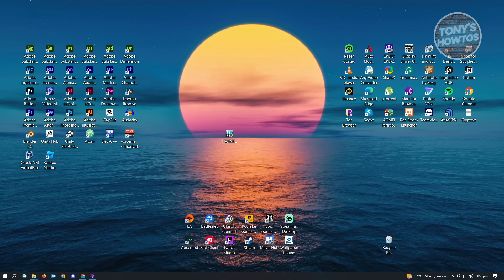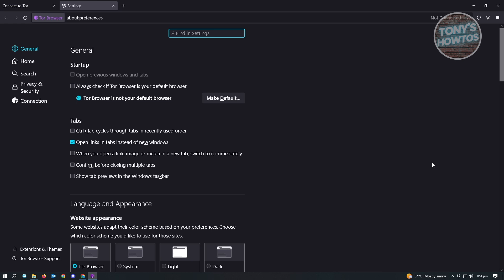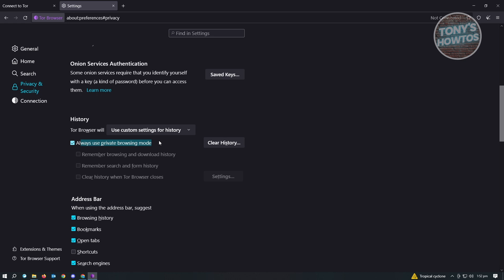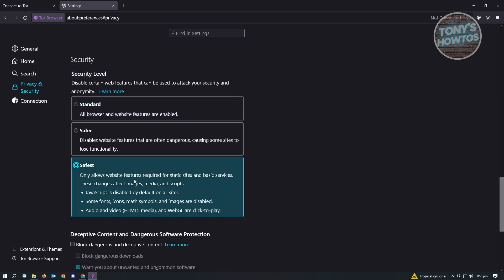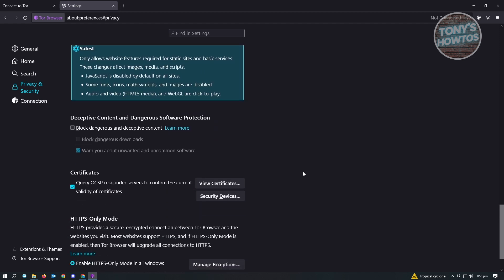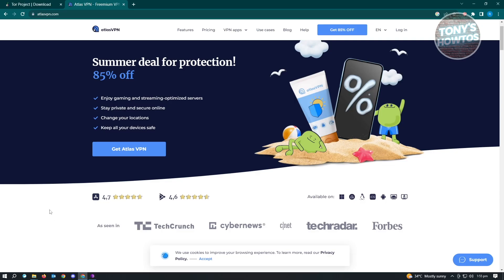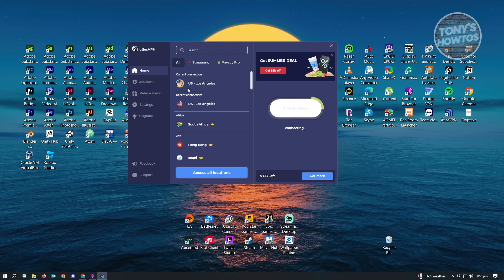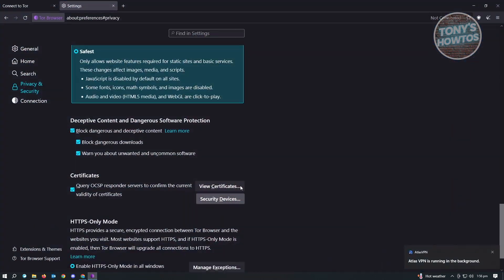How to Use TOR Browser Safely in Windows 10,11 (2026)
In this video I show you how to use tor browser safely in windows 10 in 2026.
Do you want to safely use tor browser in 2026? Yes? Great!

I will show you the quick and easy tutorial tor browser how to use in tamil.

This is a step by step instruction on how to download tor browser. This is valid for iPhone models 8, X, XS, 11, 12, 13, 14 or higher with iOS 17, 16, 15, 14, 13, 12 and earlier. This is valid for Huawei, Samsung, Google Pixel, Xiaomi and other phones running Android version 11, 12, 13, 14. This is valid for Windows 7, 8, 10, 11. This is valid for Mac.